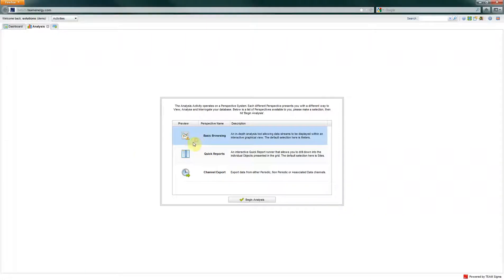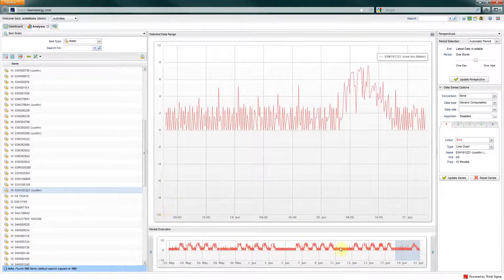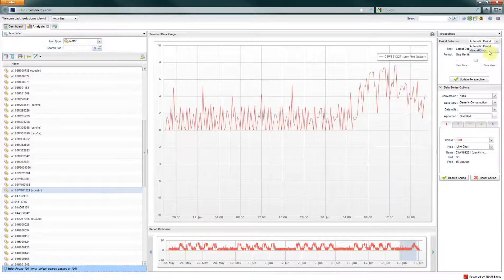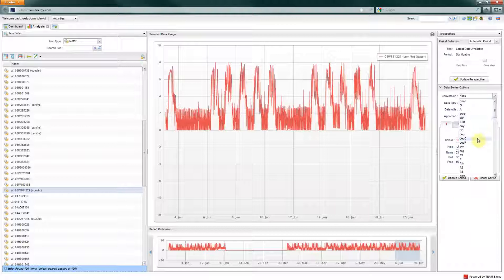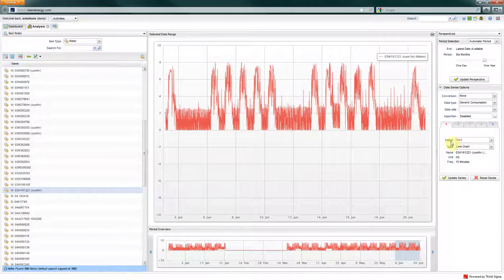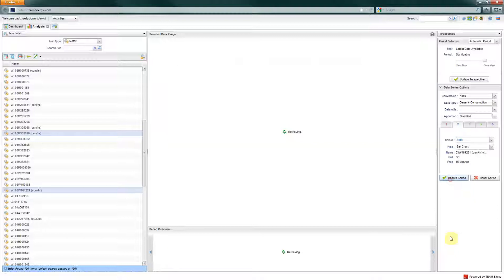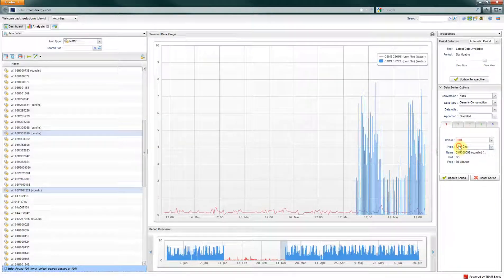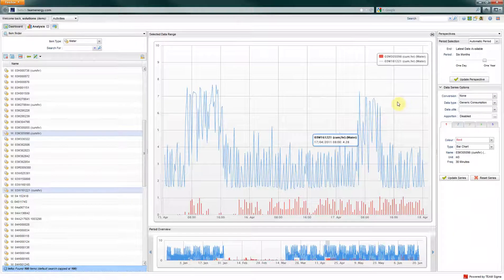Sigma Training: Analysis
Learn the three fundamental perspectives used in Sigma and what information you can access in the basic browsing perspective.